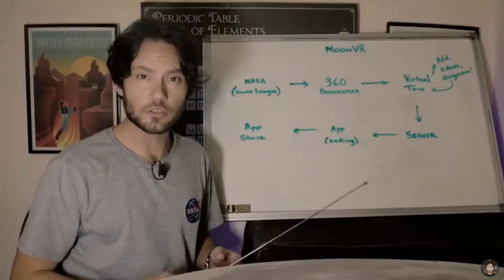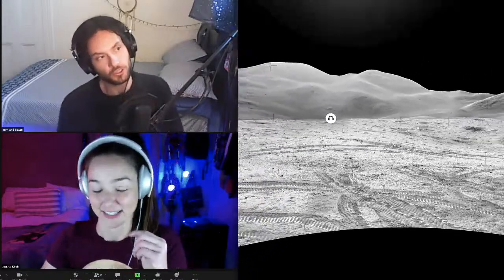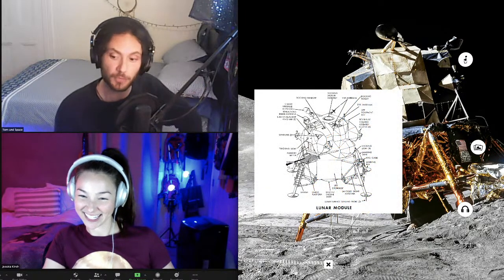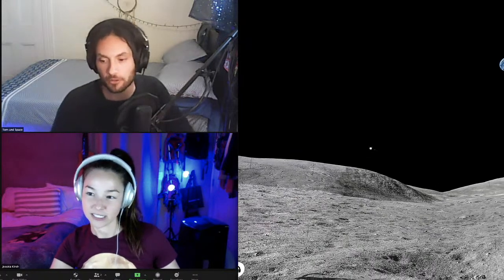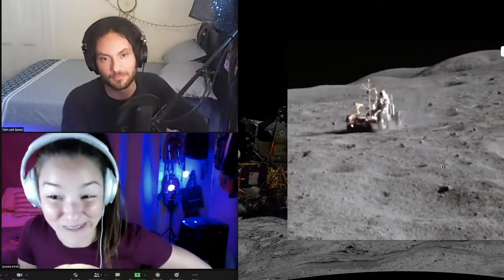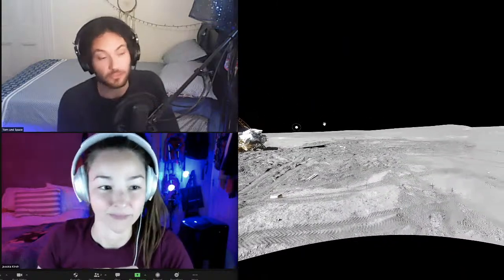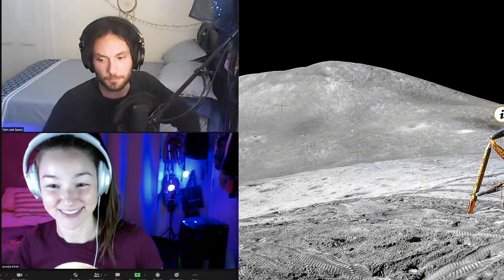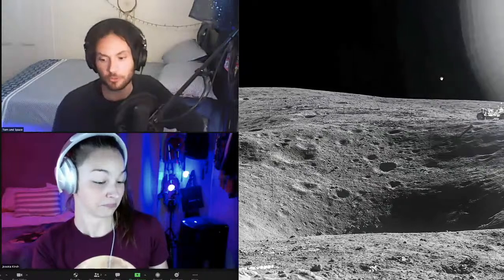Feel like a walk on the moon? | MoonVR | Live w/ Tom and Space (App Creator)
Today, I have the honor of chatting with Tom Gerrard from the YouTube channel Tom and Space

Please go give him some love over on his channel! He’s making super informative content & it’s highly entertaining, too :)

Thanks for joining me, all!

📬 FAN MAIL  📬

You can now send FAN MAIL!